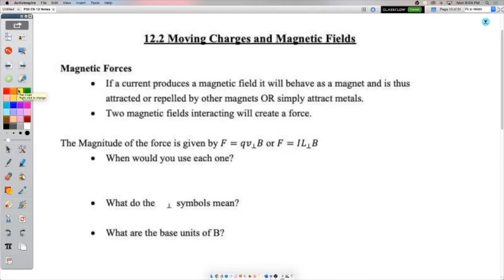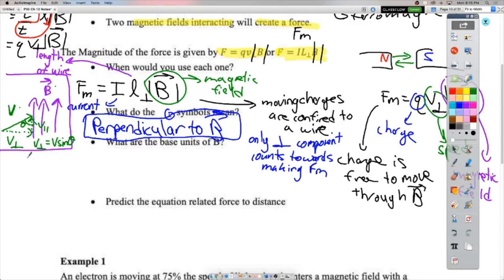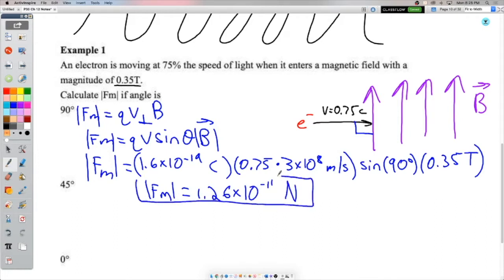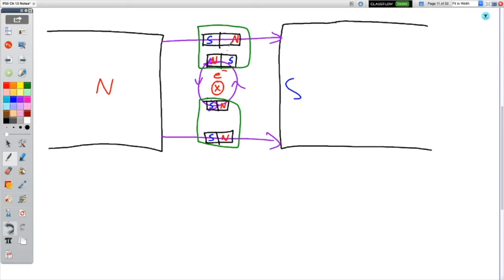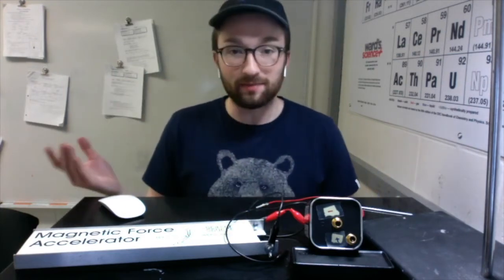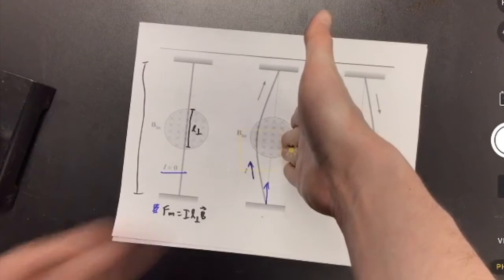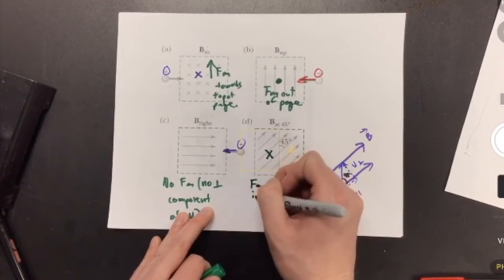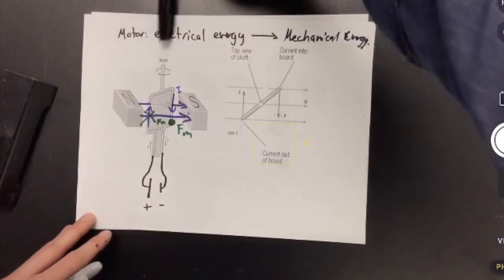12.2: Moving Charges in Conductors within External Magnetic Fields and Third Hand Rule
An introduction to the magnetic force,  how it affects charges within conductors in an external magnetic field, and how to analyze these scenarios with the Third Hand Rule (p. 10 - 13 in notes).